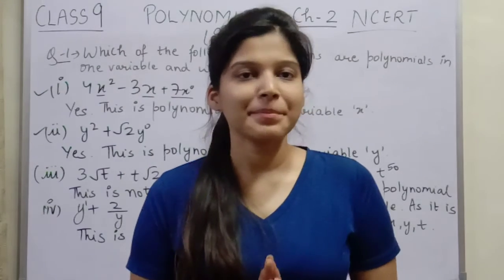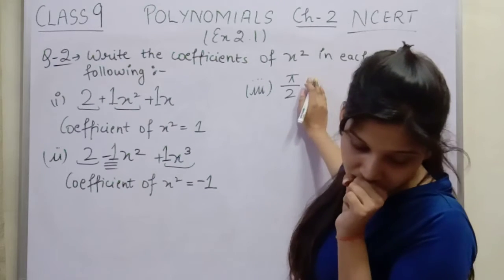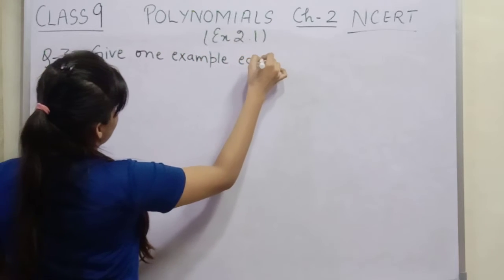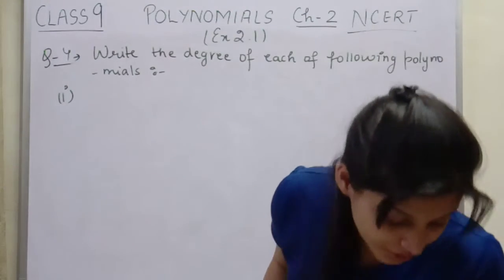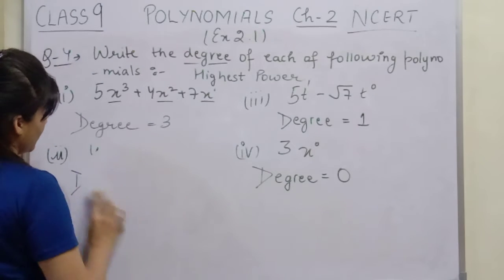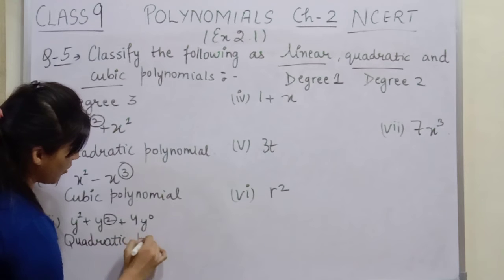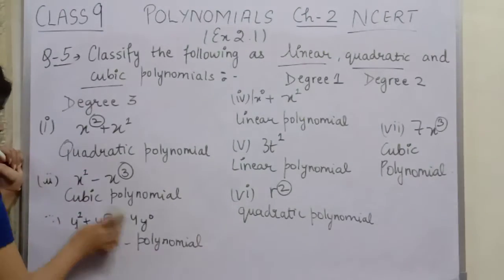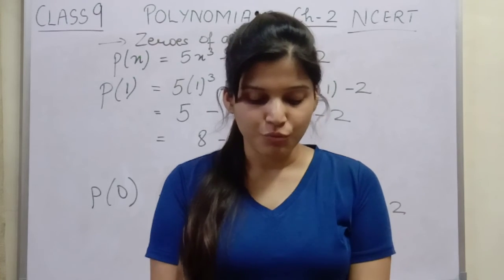class 9 math chapter 2 Polynomial exercise 2.1 question 2 to 5